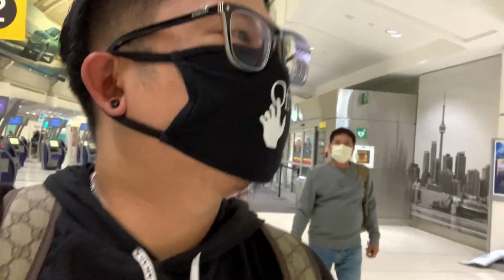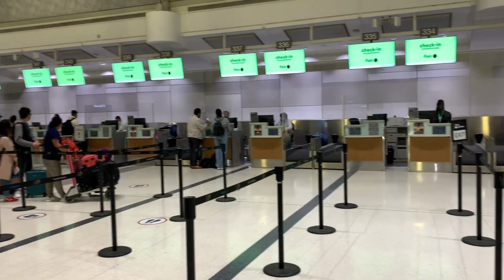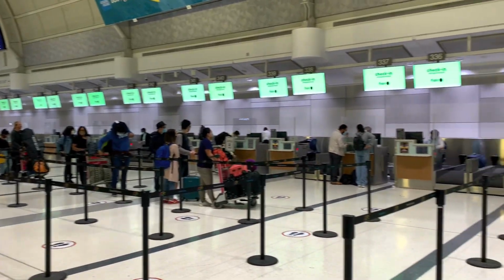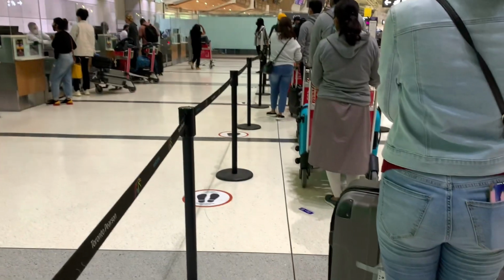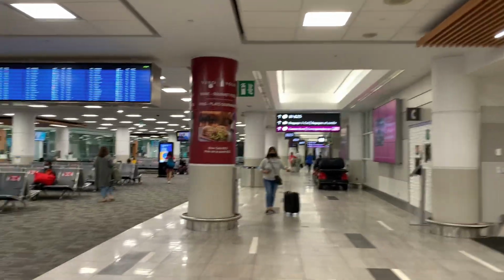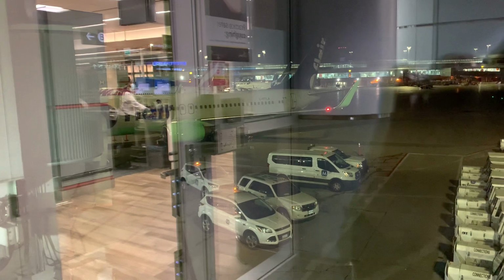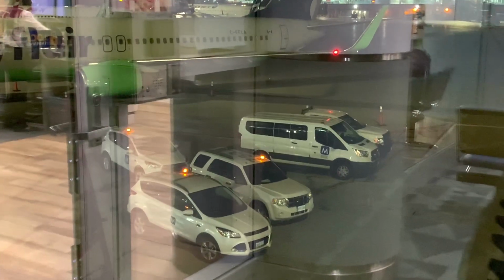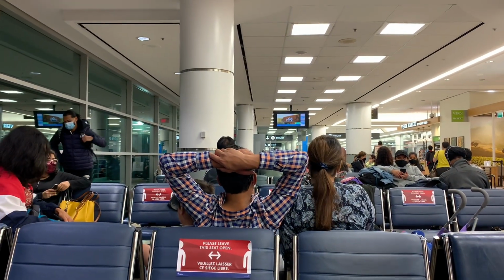TRIP REPORT: FLAIR AIRLINES |TORONTO (YYZ) - WINNIPEG (YWG) | BOEING 737-800 | CANADA’S ULCC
Filmed on September 12, 2021 after our trip to Toronto to celebrate my dad’s 60th birthday. A trip report I did for Flair Airlines Boeing 737-800.